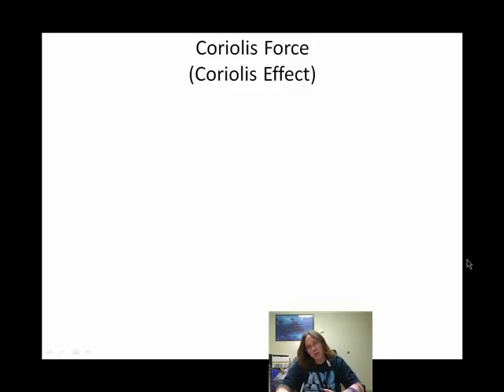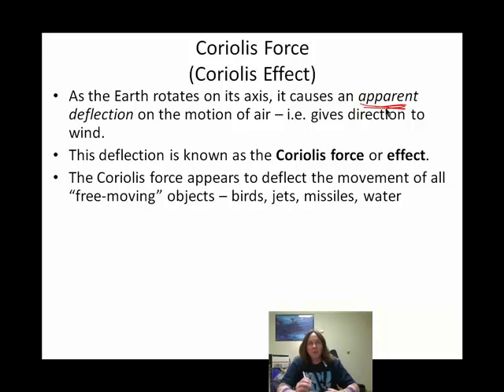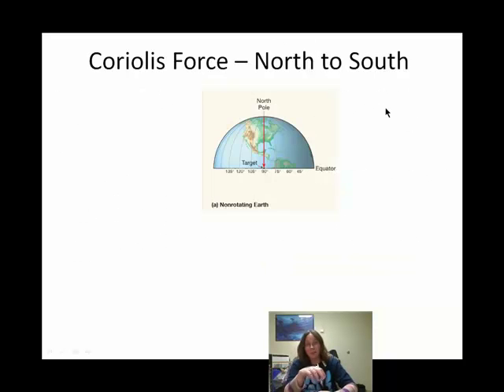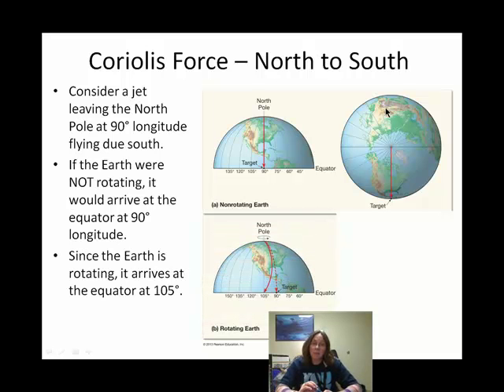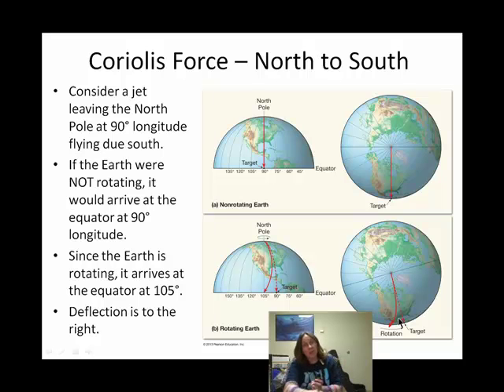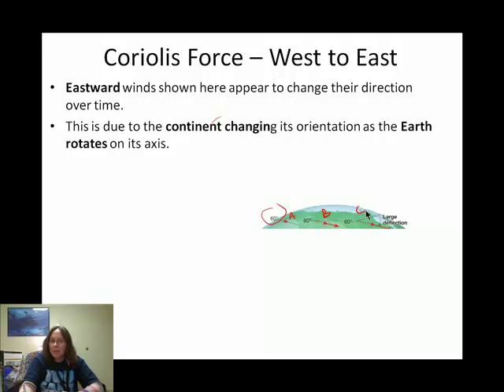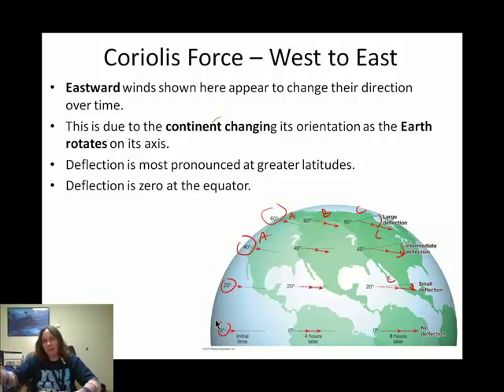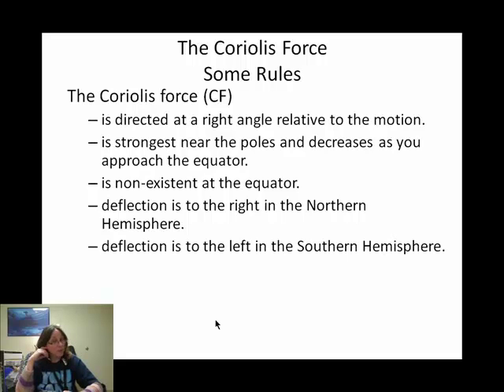Ch06I Coriolis Force Frictional Force